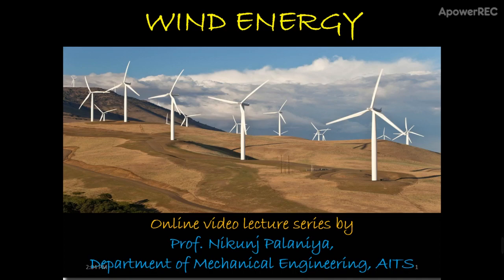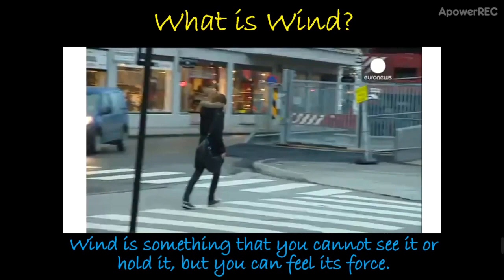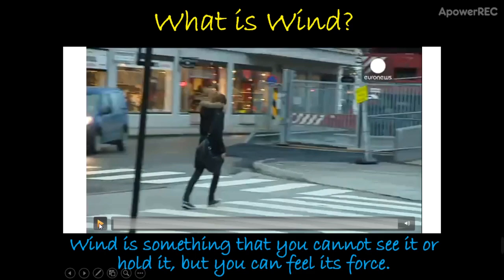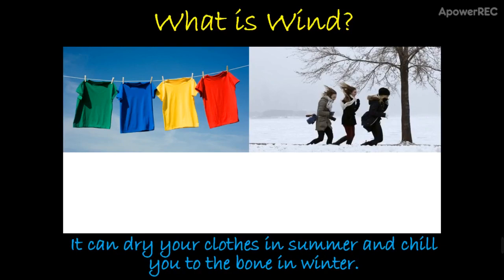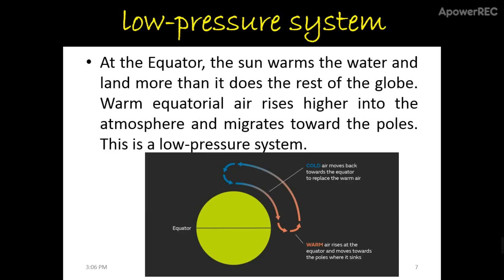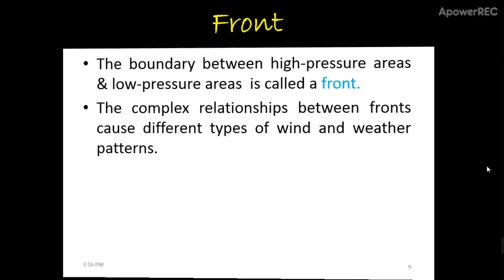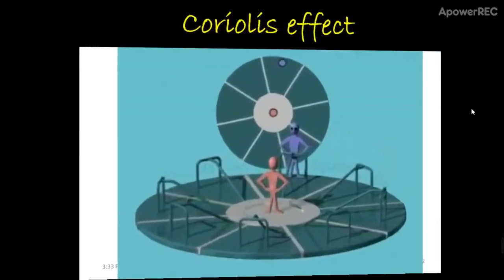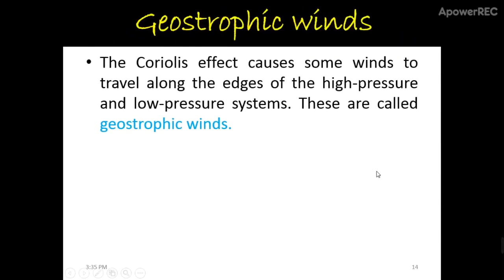Wind Energy Part-1 by Prof Nikunj Palaniya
Title: Wind Energy Part-1 by Prof. Nikunj Palaniya

In this video following topics have been discussed:
1. What is wind?
2. High & Low Pressure system
3. front
4. Prevailing winds
5. geostrophic winds
6. Coriolis effect